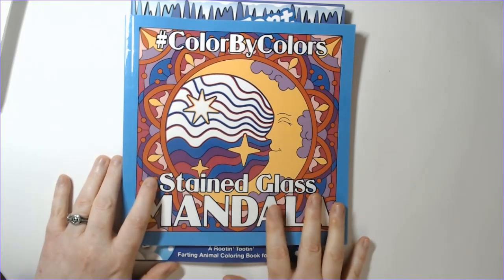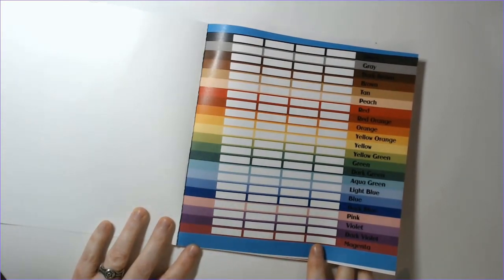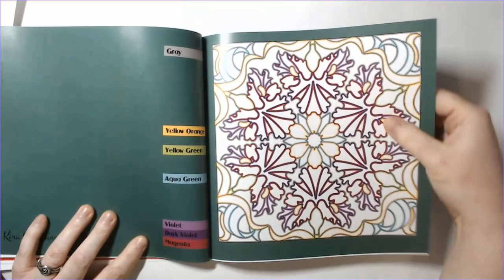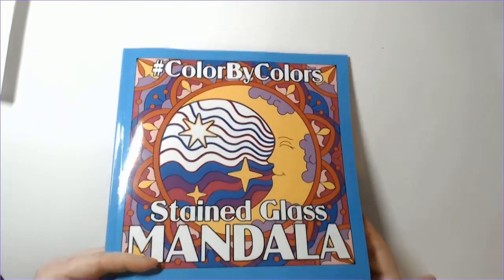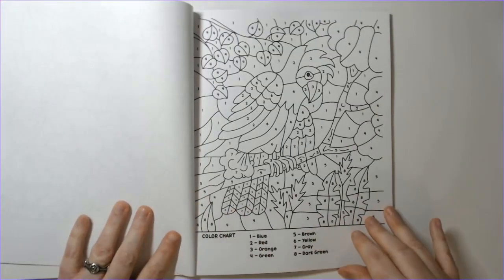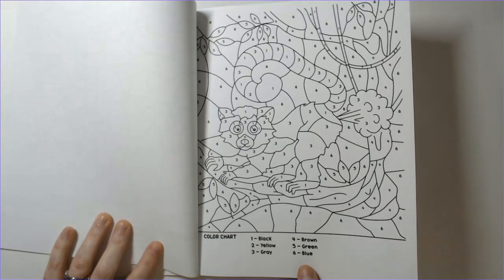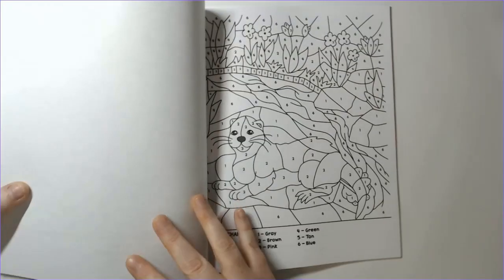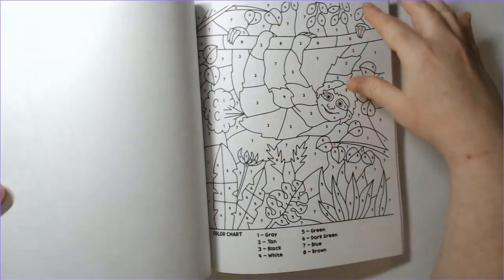Happy Mail! Stained Glass Mandala ColorByColors & Animals Fart, Too!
THANK YOU LAUREN!

Stained Glass Mandala ColorByColors (Kira Shershneva) 2:47
Amazon (printed)

Animals Fart, Too! (Your Quirky Aunt) 8:38
Amazon (printed)

Etsy Wish List